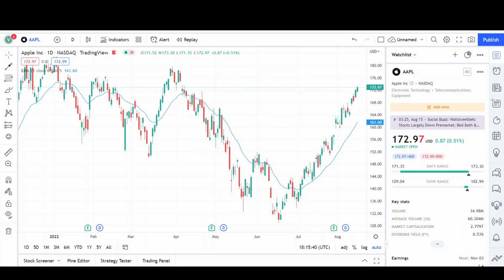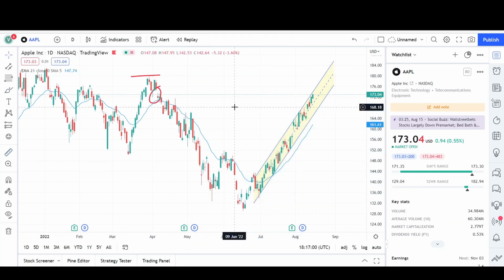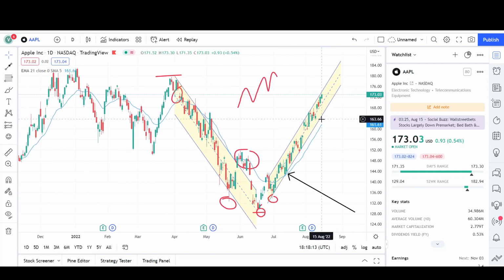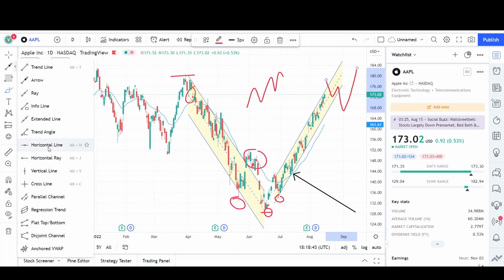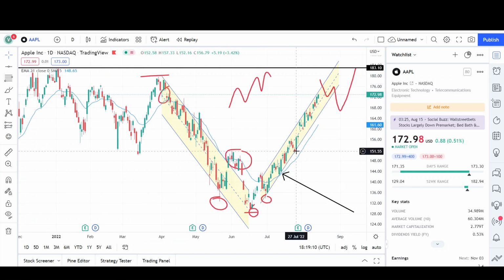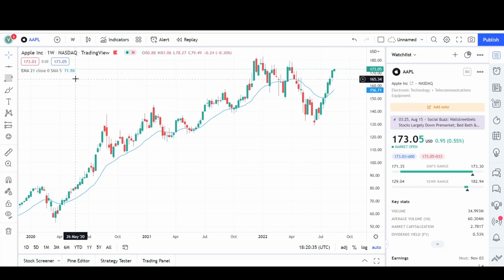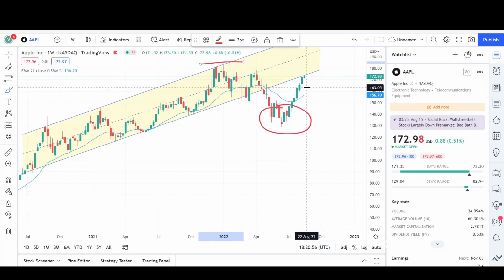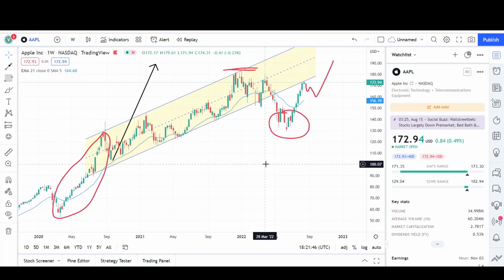Apple is a BEAST (AAPL) | Price Predictions Using Technical Analysis.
Hello YouTube❗,

This is video number 477 on the channel. I will be doing a Technical Analysis breakdown for Apple.